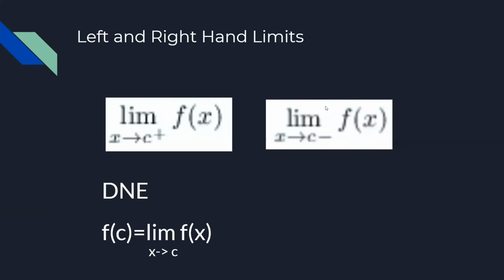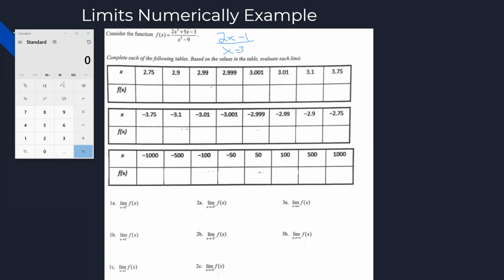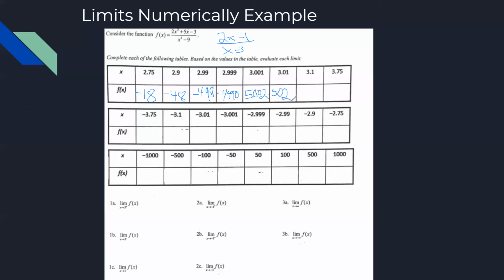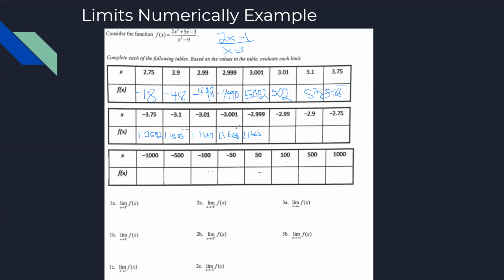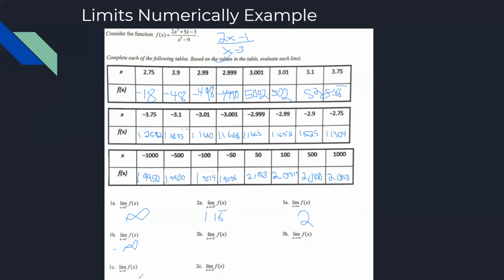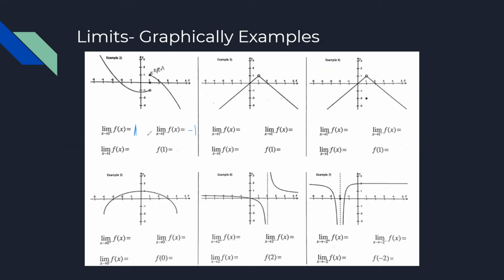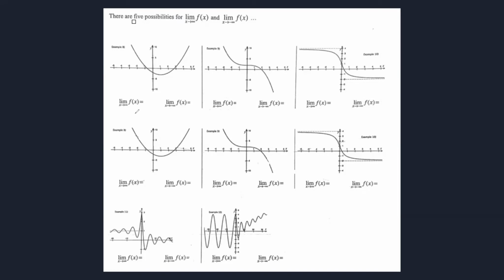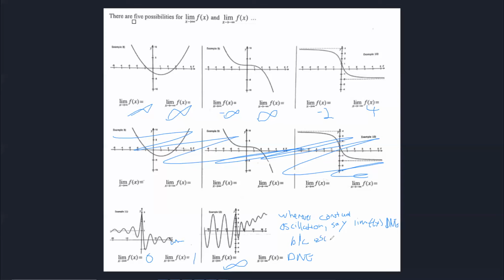School Subject Class : AP Calculus | Intro to Limits | by HS Volunteer(Daniel C.) | Prestige Ins.